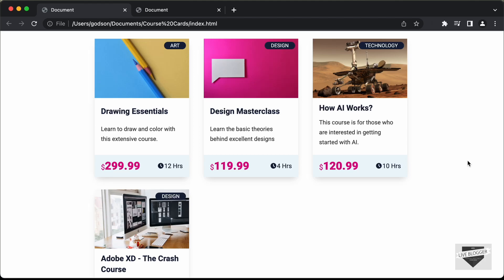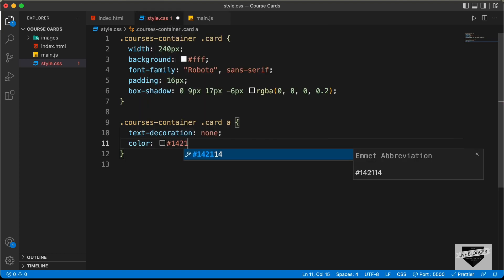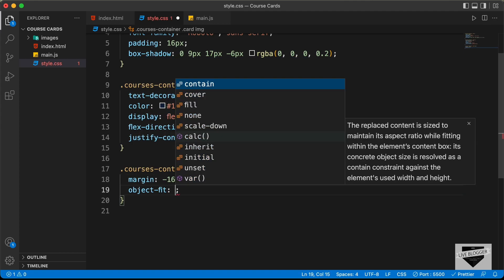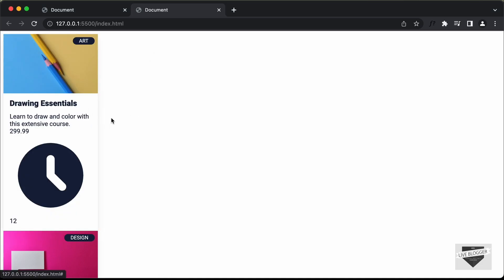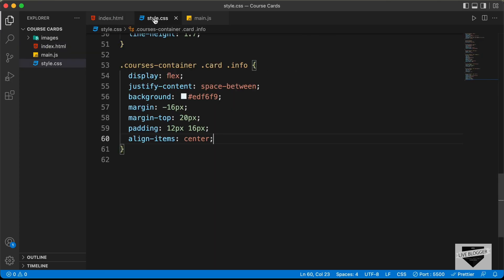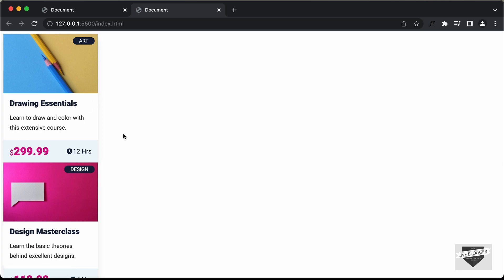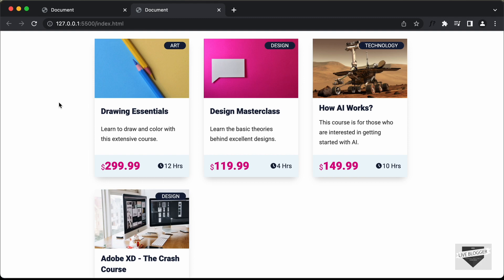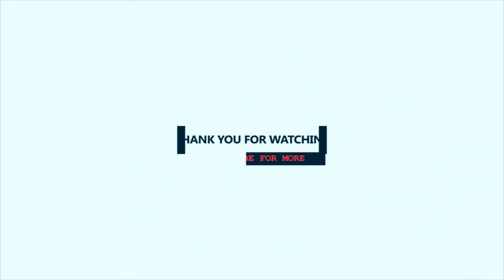How To Create Course Cards Using HTML, CSS & JavaScript - Part 2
Hi guys, in this tutorial series we are creating this course cards using HTML, CSS and JavaScript. In this video, we will add the CSS. I hope you find this useful.